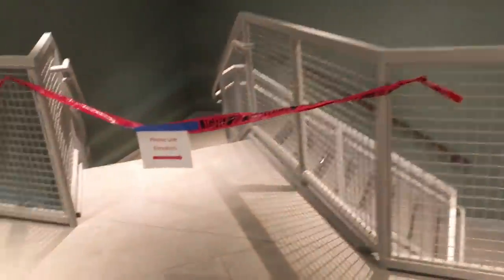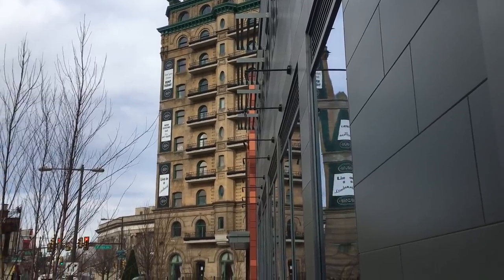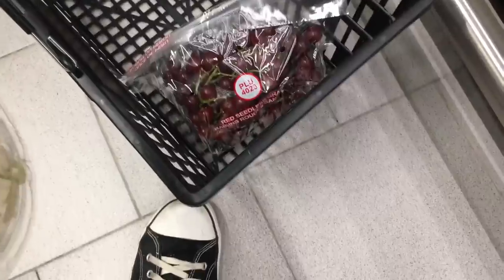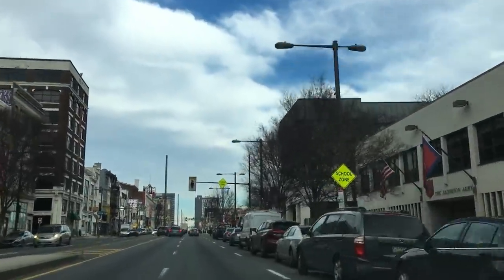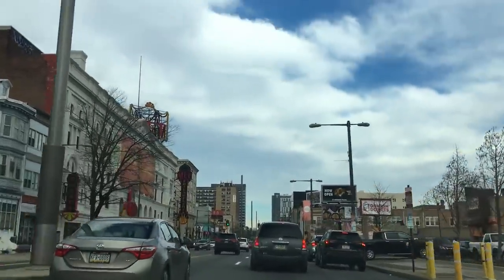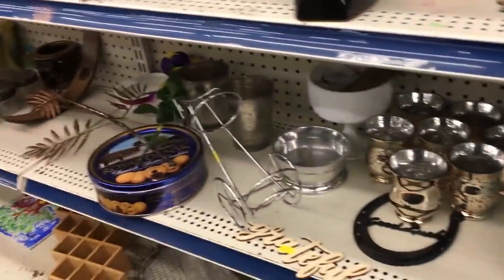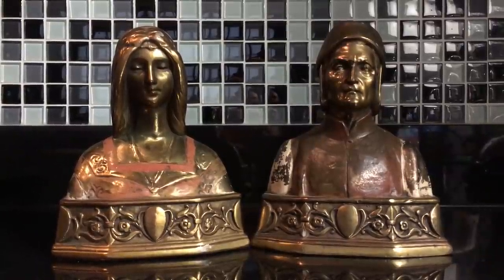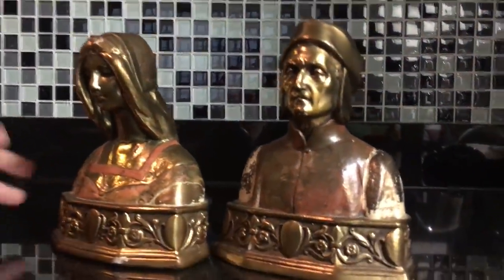Grocery Shopping and Thrifting!